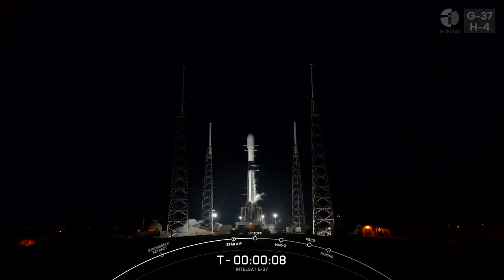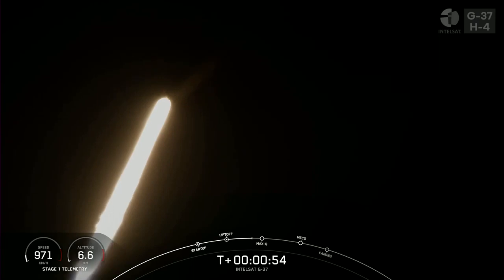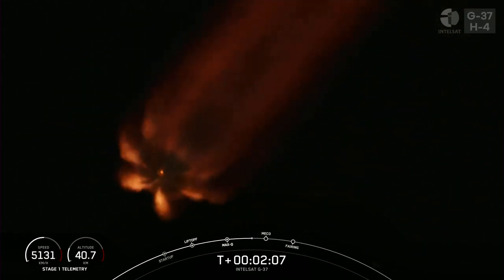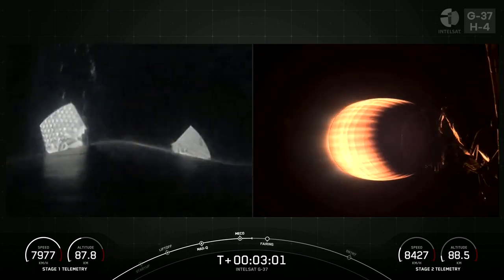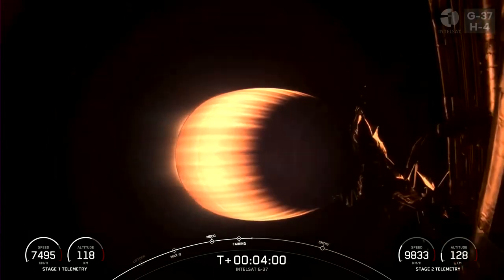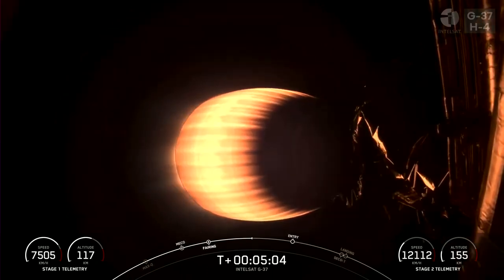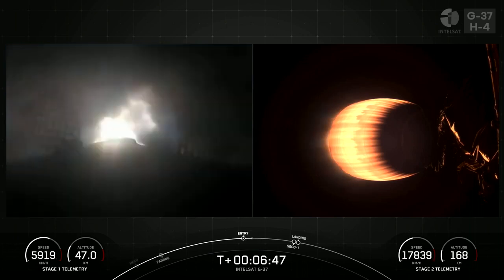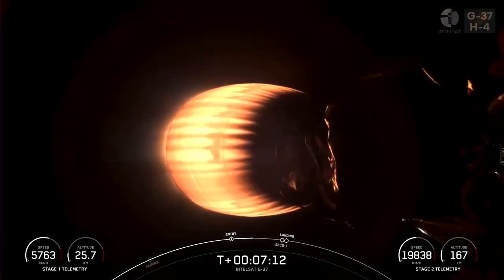Liftoff! Galaxy 37